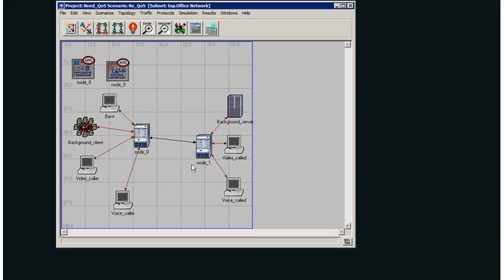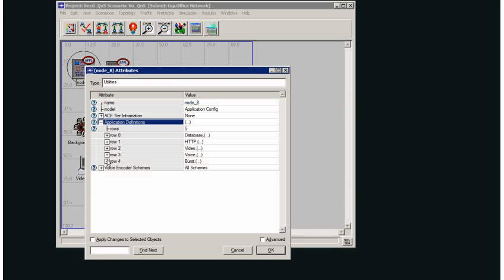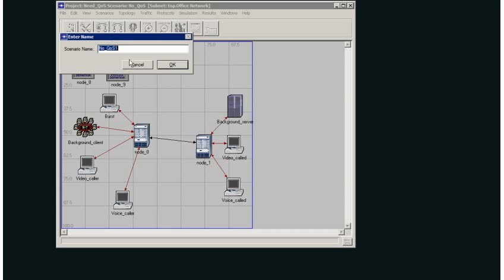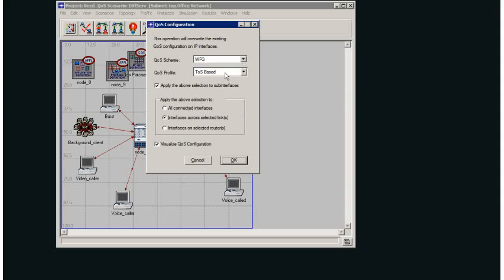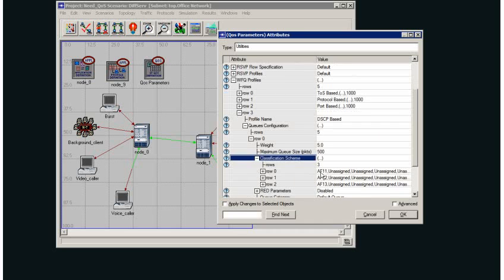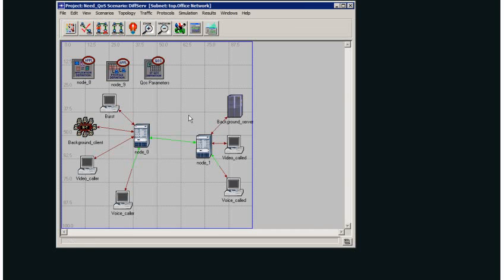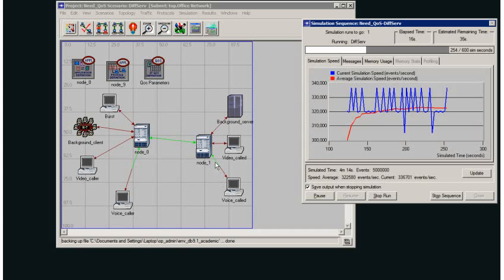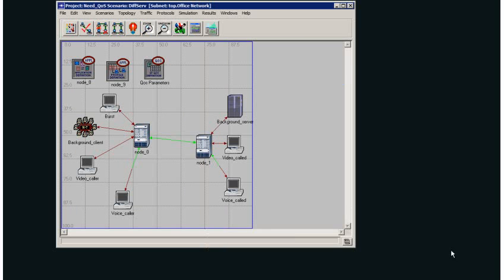Setting up Differentiated Services in OpNet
This will show you how to set up Differentiated Services (DiffServ) in a network that is experiencing problems due to the burstiness of other traffic.  The other traffic cause unacceptable queueing delays that can be mitigated by using the DiffServ technique.  All of this is shown in the Academic Edition of OpNet.